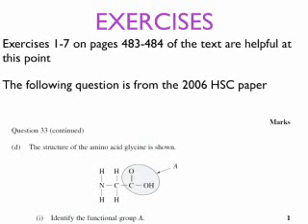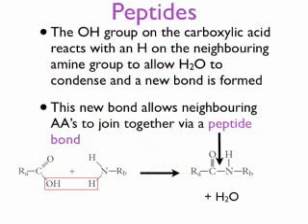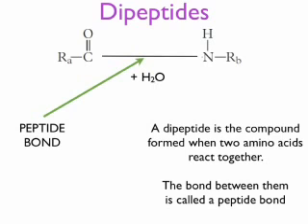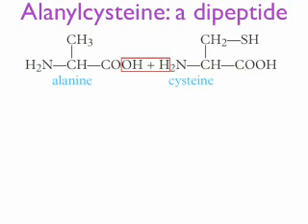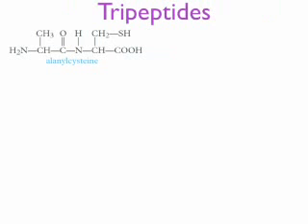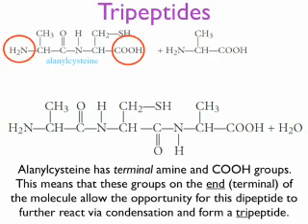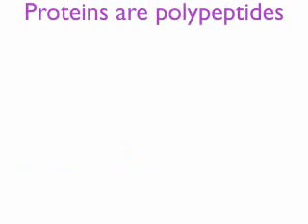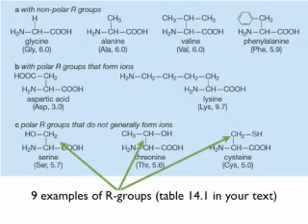Proteins part 2 NSW HSC Chemistry